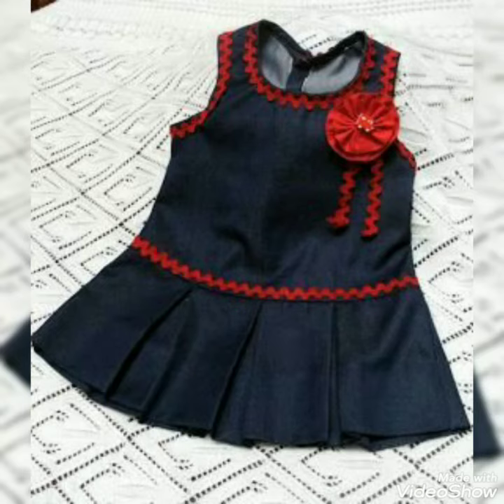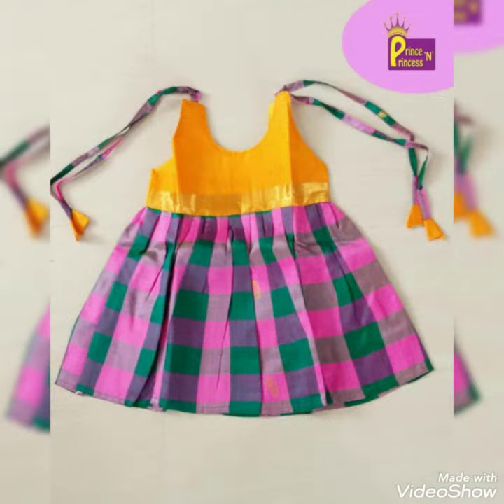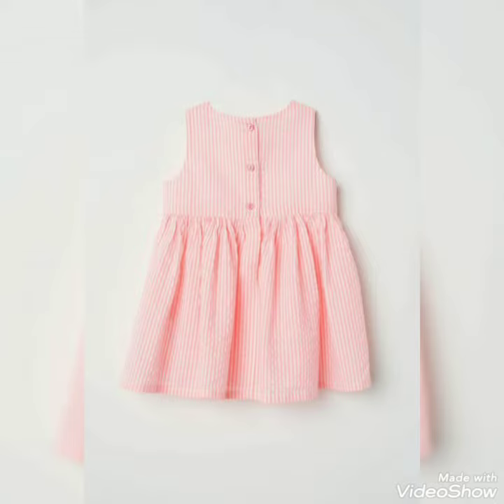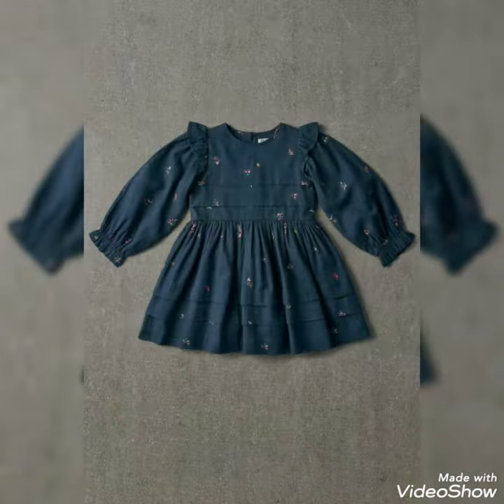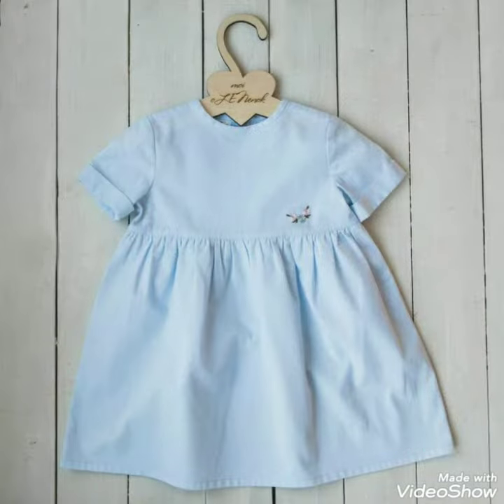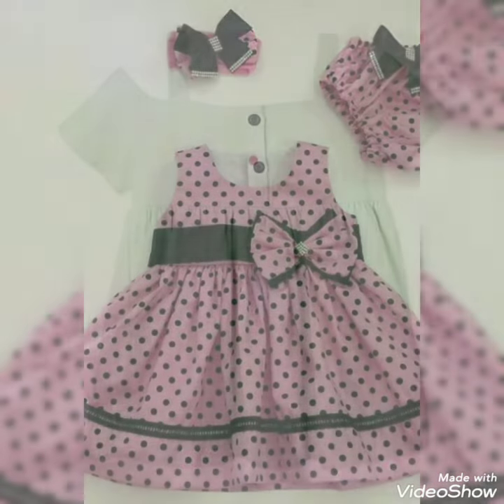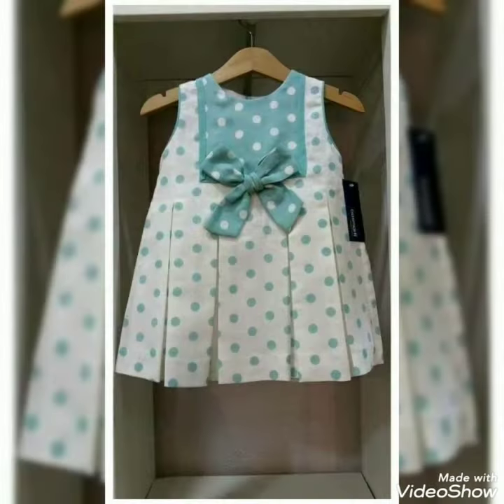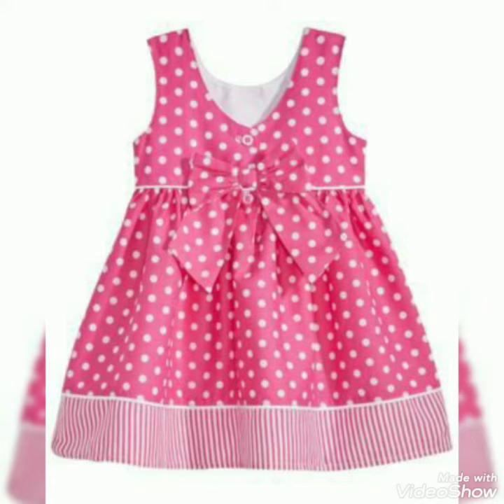very beautiful Cotton Baby Frocks Latest Designs